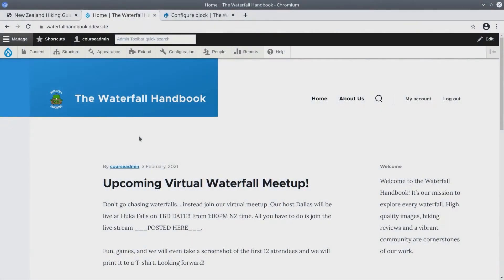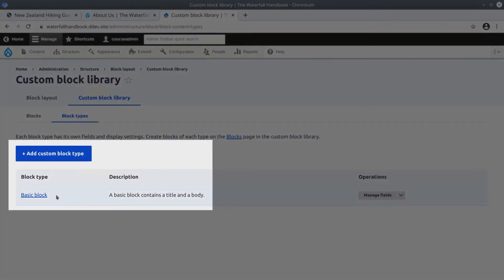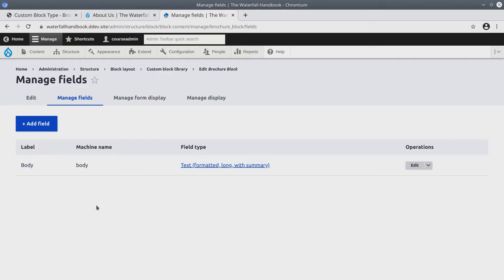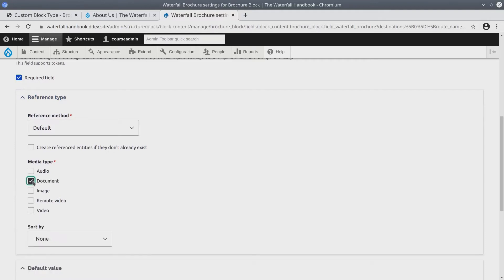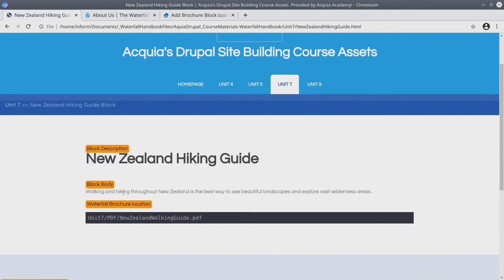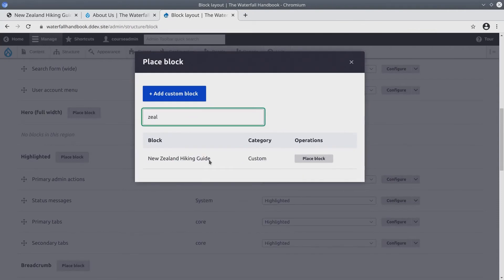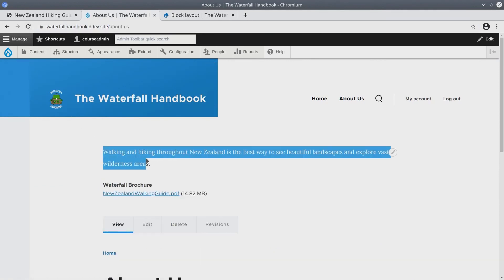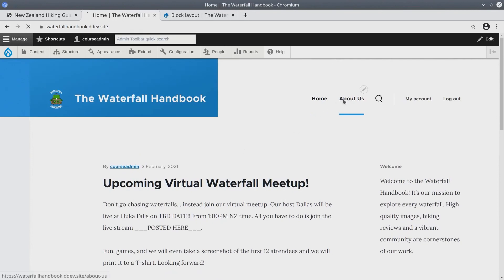30 - Brochure Custom Block Type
In this video, you will learn how to build a custom block type.